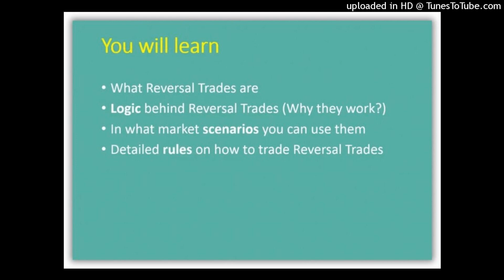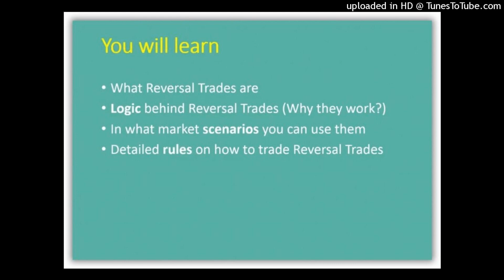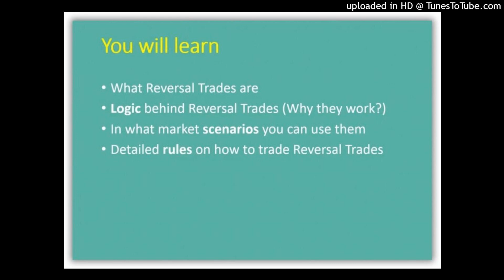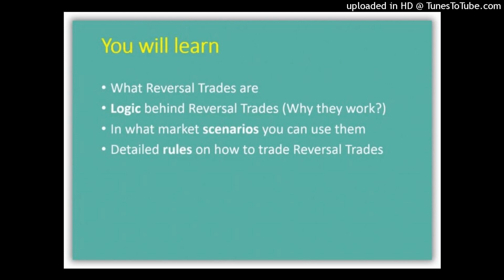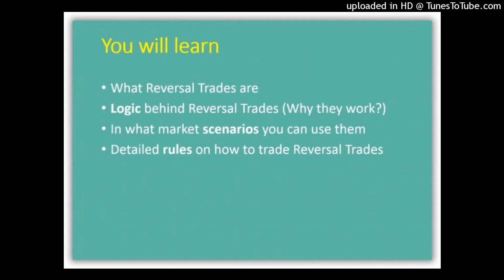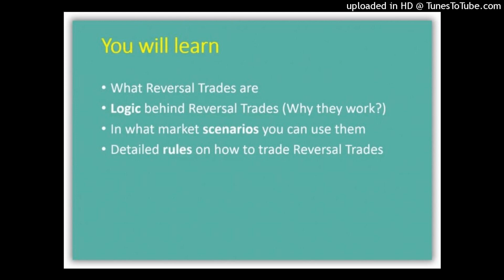29-reversal-trades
Dale.Volume Course